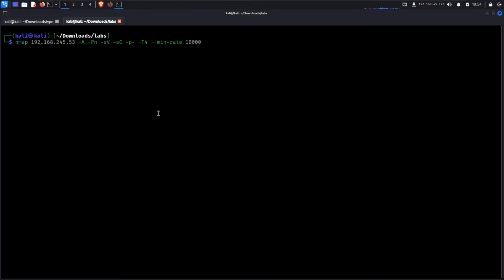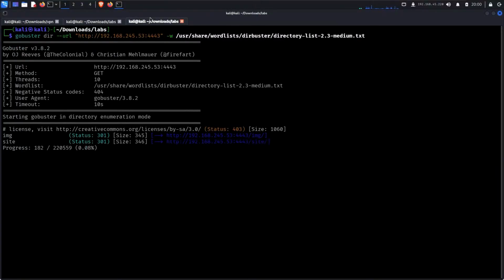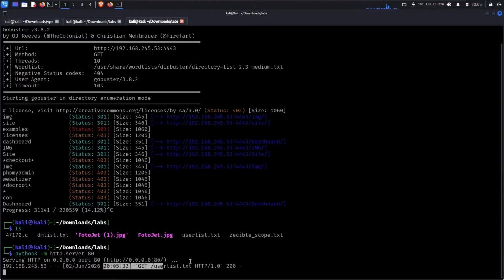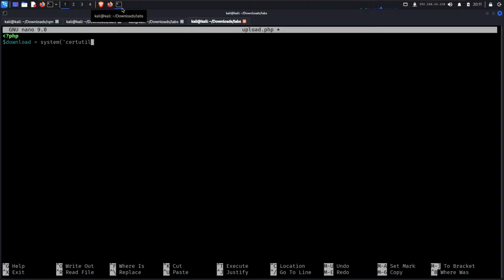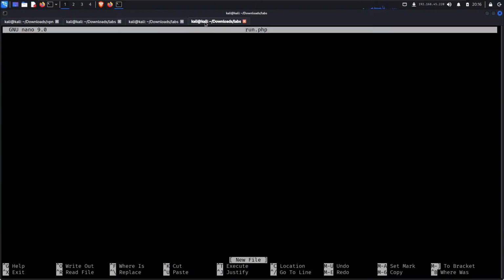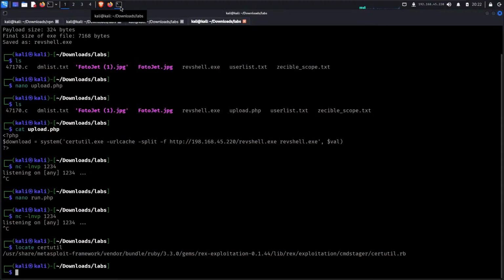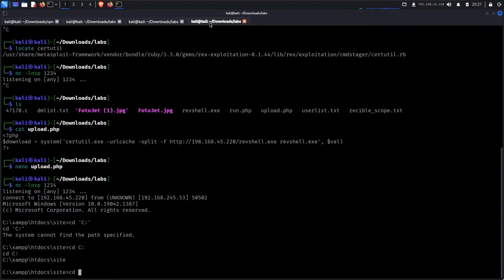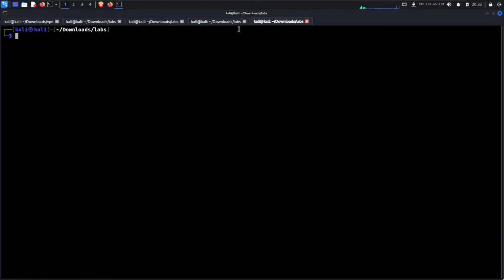Slort Offsec Lab Walkthrough